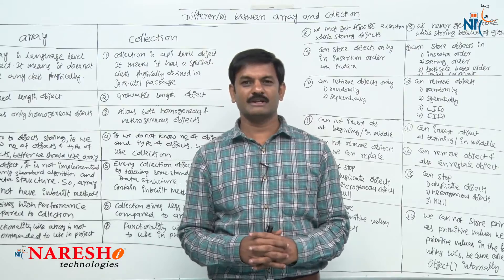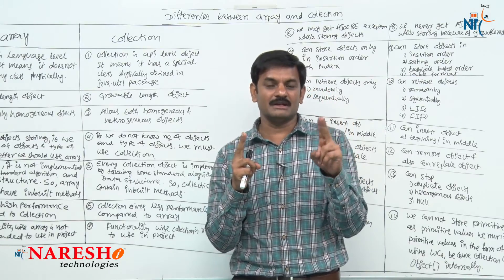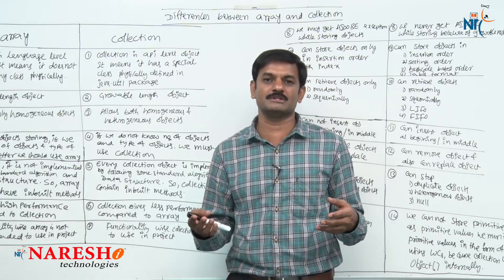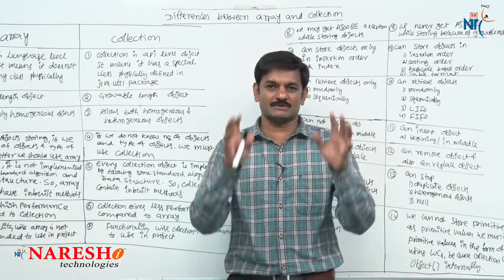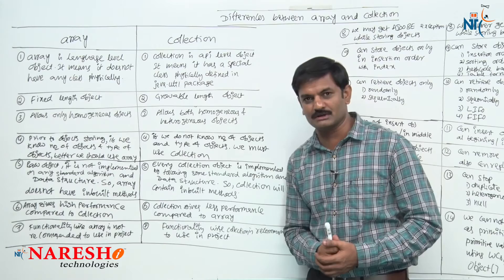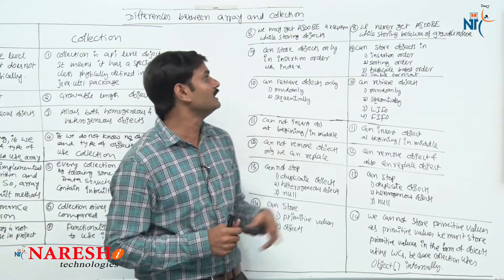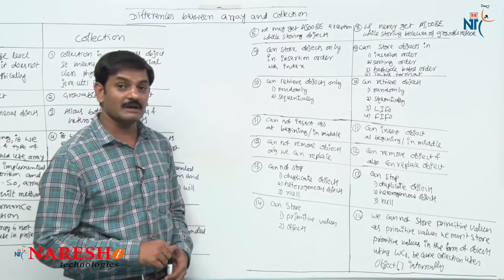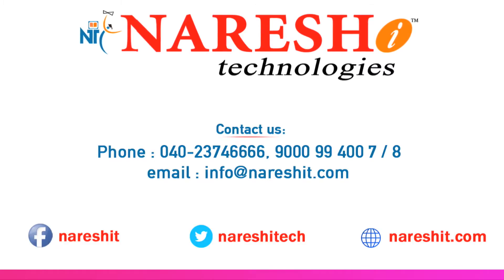Differences between Array and Collection | Core Java Tutorial | Mr. Hari Krishna